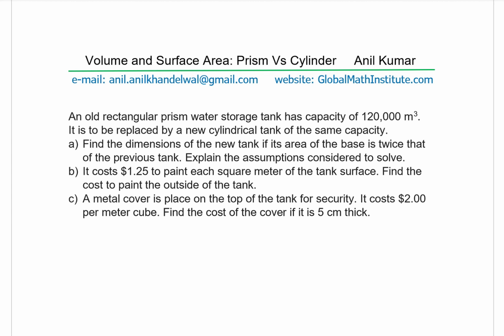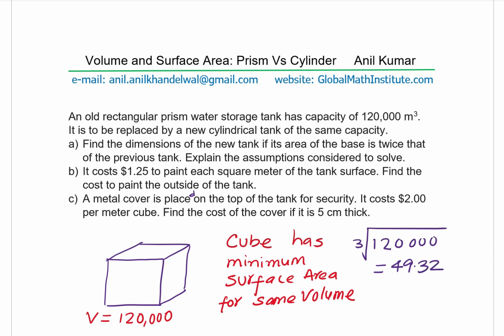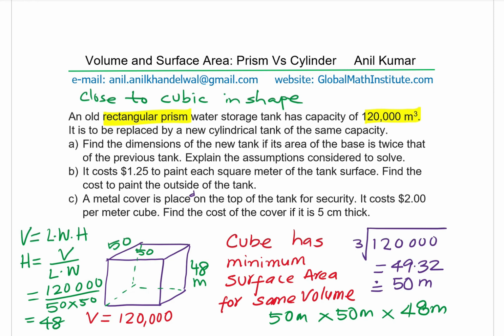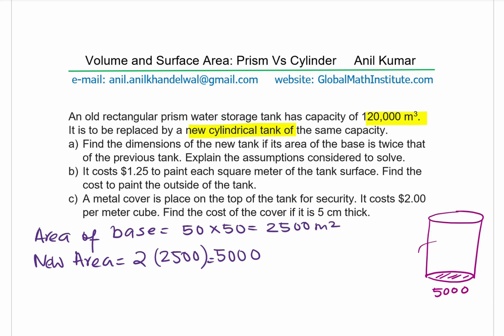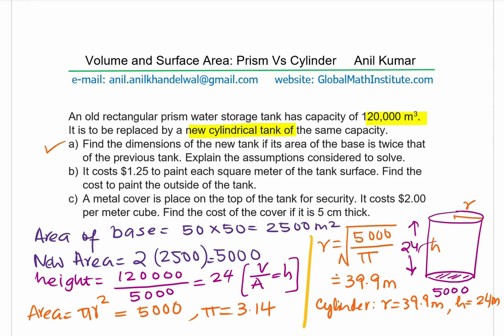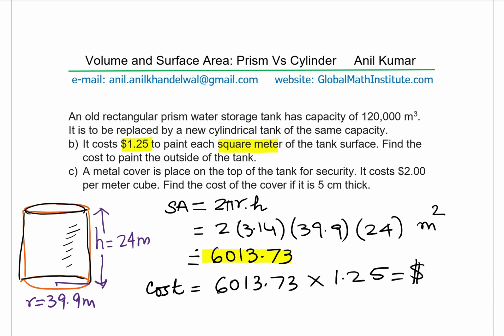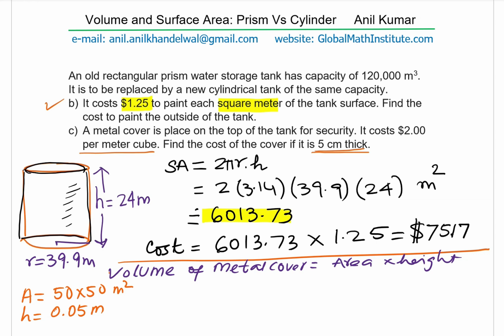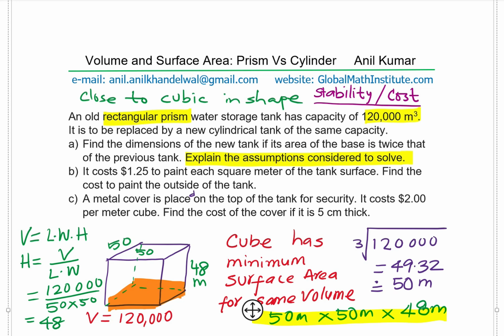Rectangular Prism Water Tank 120000 Capacity Replaced by Cylinder Find Paint and Cover Cost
CORRECTION: Cost of the metal Cover:  metal cover area, would be 5000 m2 for new tank, Volume will be = 5000*.05=250m3 then cost 250*2=500usd